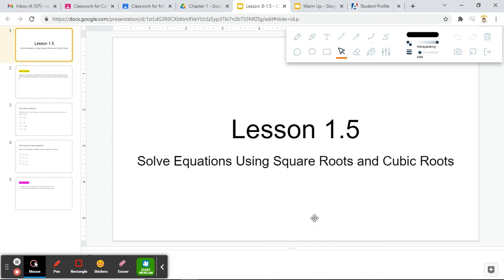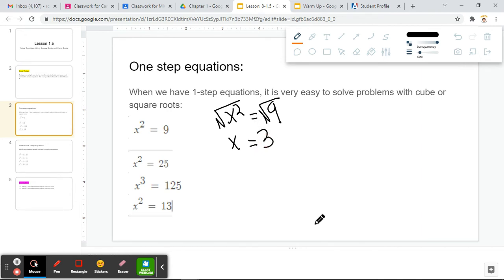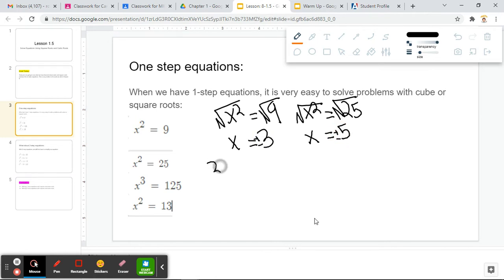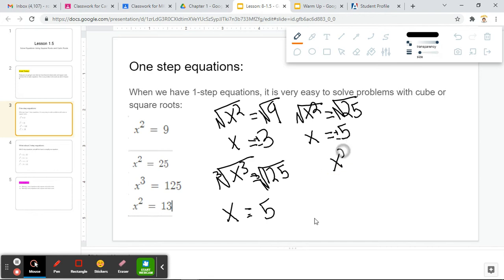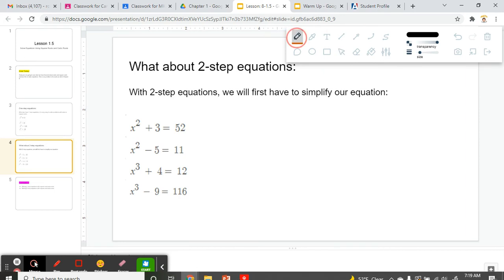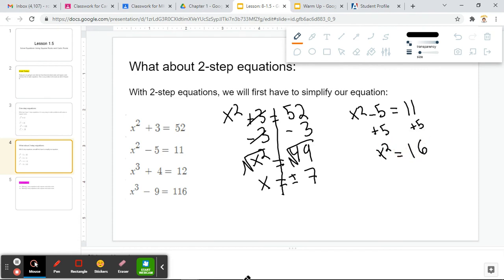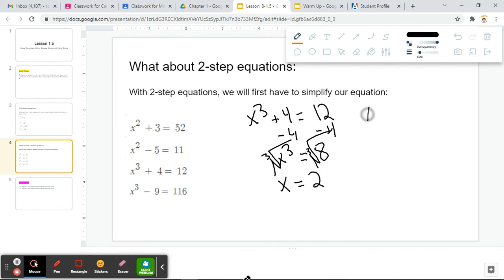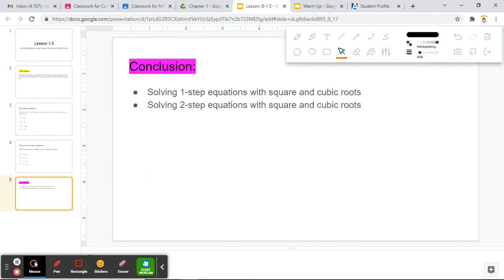Lesson 8-1.5: Solve Equations with Cube or Square Roots